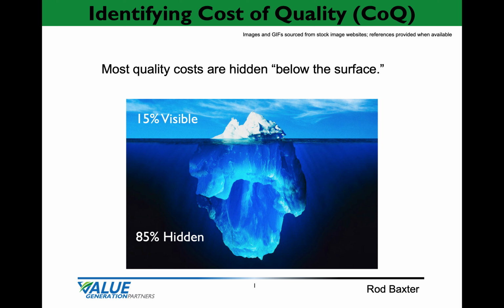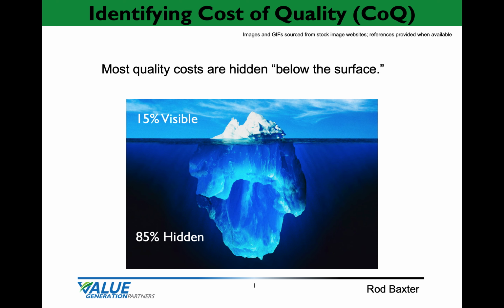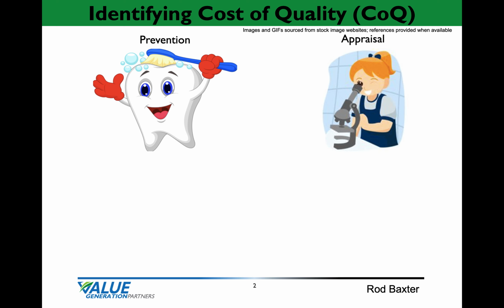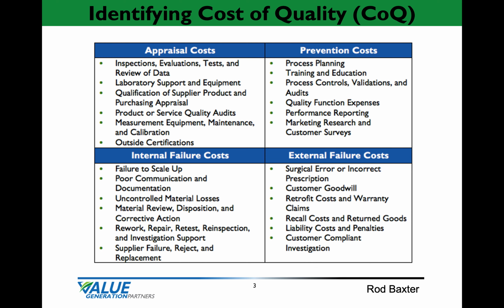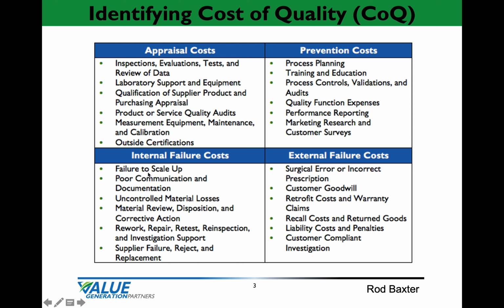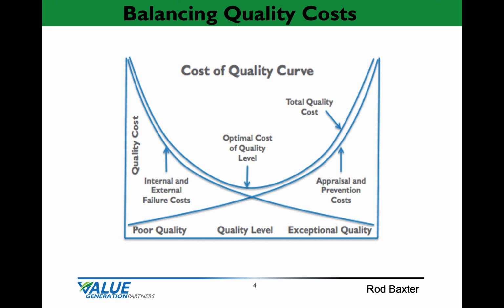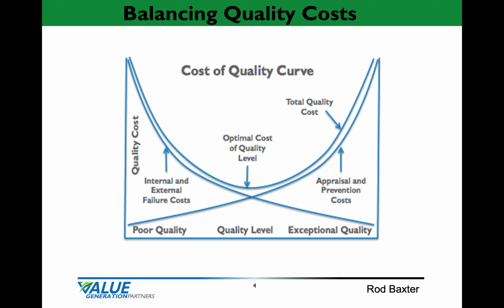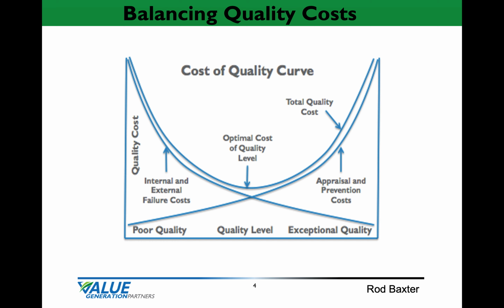Continuous Improvement 9 - Understand and Manage Cost of Quality - Value Generation Partners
This is a brief video about understanding and managing cost of quality, by Rod Baxter - VGP